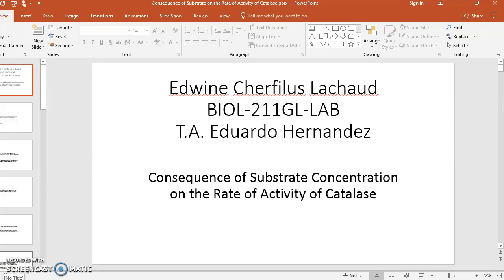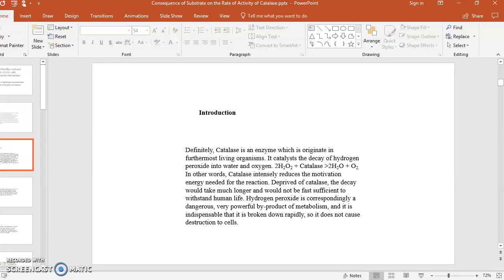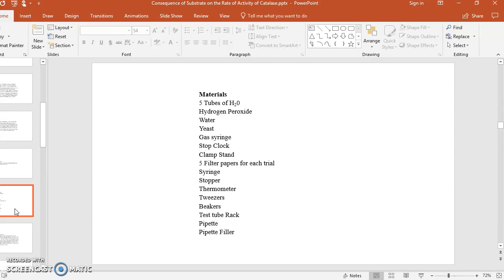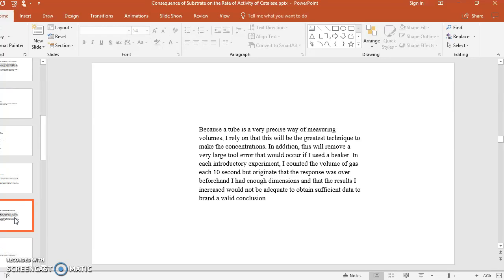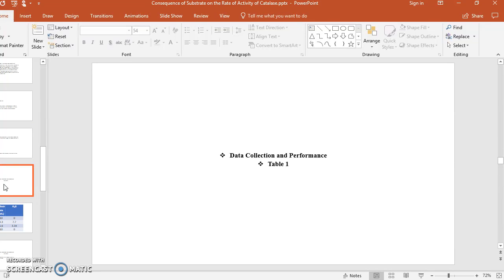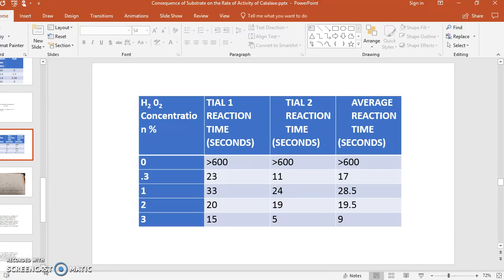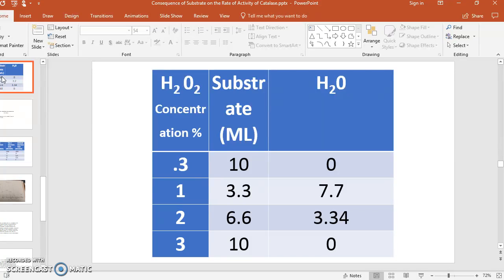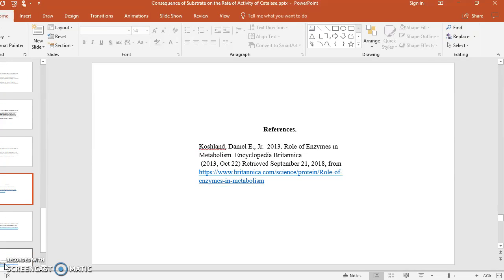Recording #16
Biology Consequence of Substrate Concentration on the Rate of Activity of Catalase